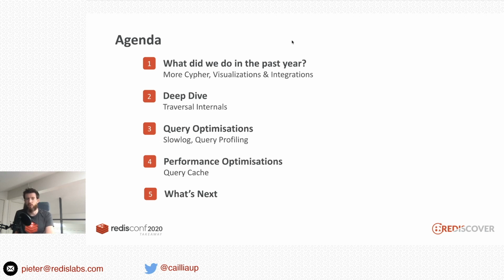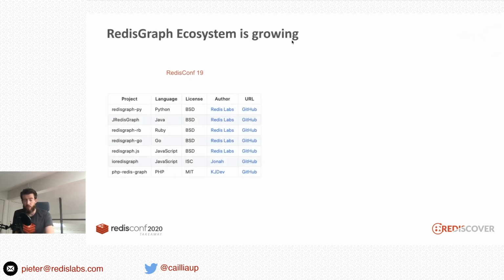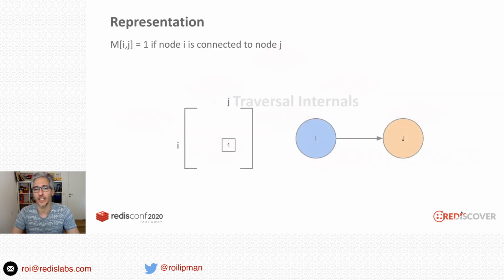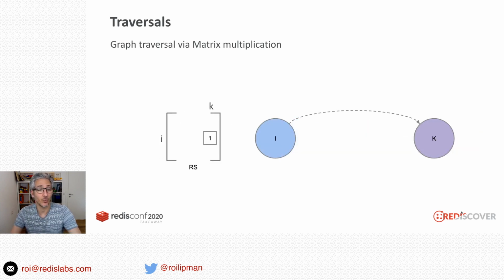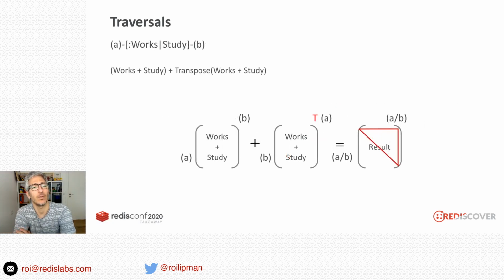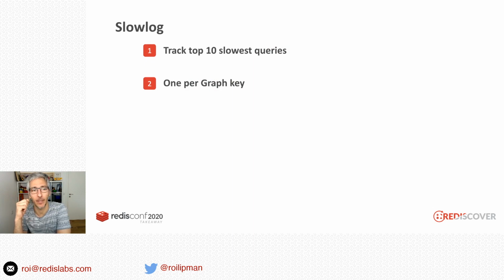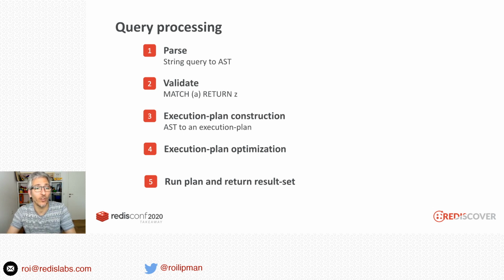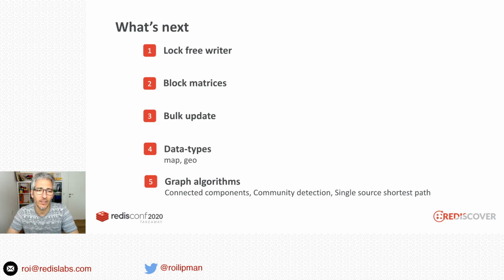RedisGraph 2.2: The Fastest Way to Query Your Highly Connected Data in Redis - RedisConf 2020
The enormous influx of data is only valuable if you can successfully examine the relevant data, determine their relationships with other data, and deliver new insights. RedisGraph is able to accomplish this with unparalleled speed alongside all other incoming and stored data within Redis. In this session, we’ll discuss the new features that will be introduced in RedisGraph 2.2.